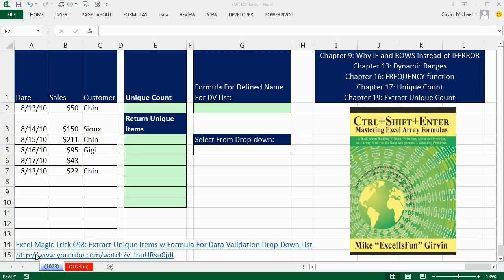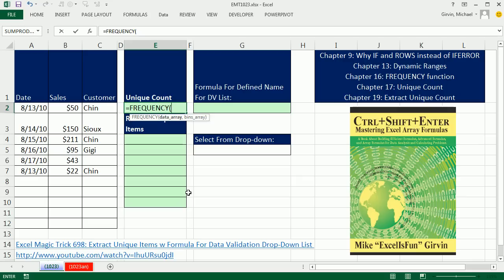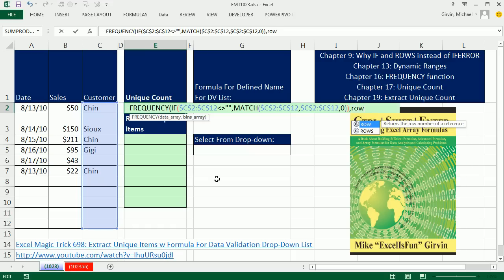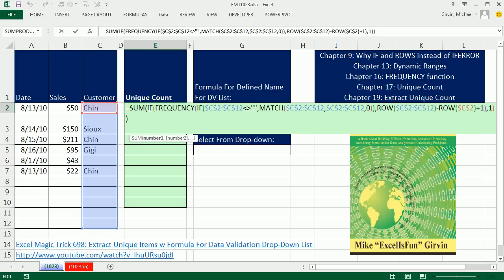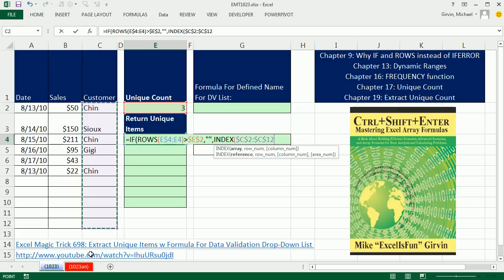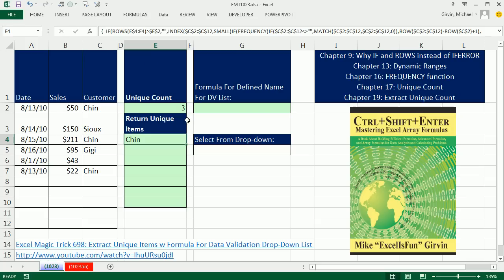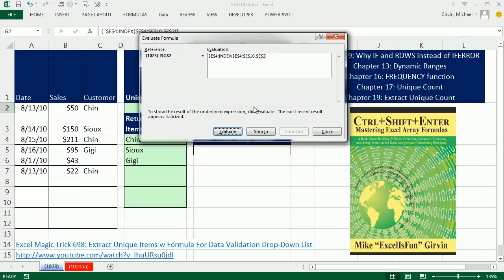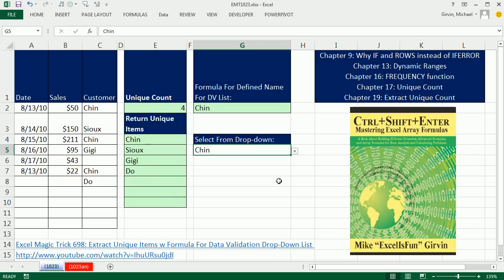Excel Magic Trick 1023: Extract Unique List of Names For Dynamic Data Validation Dropdown List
Excel Array Formula solution to create a Dynamic Data Validation Dropdown List from a list of names with many duplicates. The Dropdown will update anytime new names to the original data set. This solution does not sort the names.
Many Array Formula Concepts in this video:
1. Dynamic Defined Name for list of names: INDEX and MATCH function that can handle empty cells.
2. Formula to count unique names in a column that can handle empty cells.
3. Formula to extract unique items (names) that can handle empty cells.
4. Dynamic Defined Name for list of unique names: INDEX function that can handle cells with null text strings.
5. Data Validation Dropdown list with Defined name that will pick up any new names added to the original list.